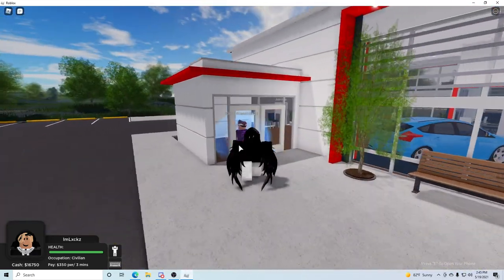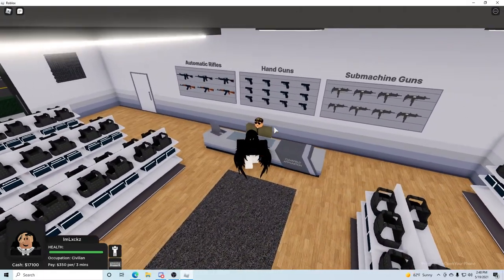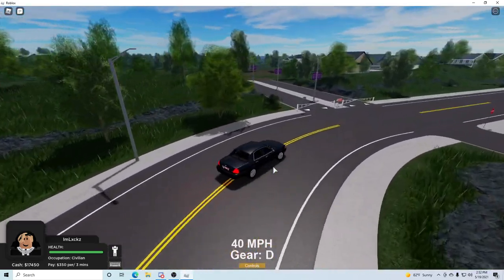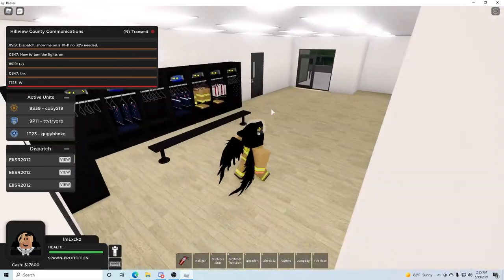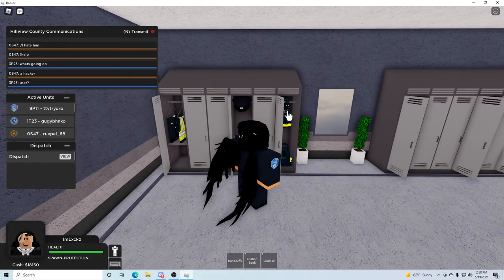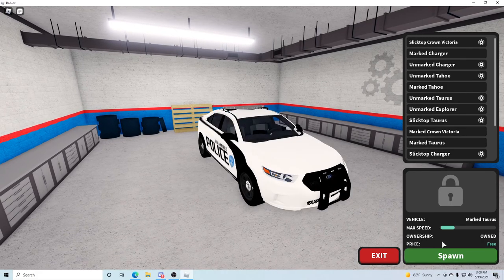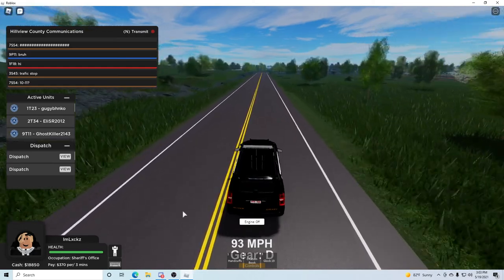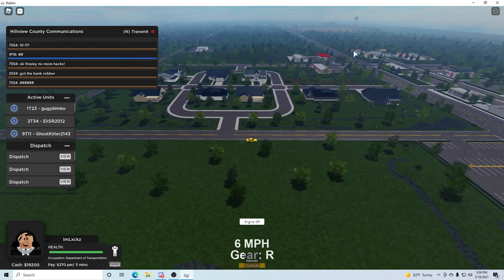Roblox Hillview County Review + Map & Team Tour